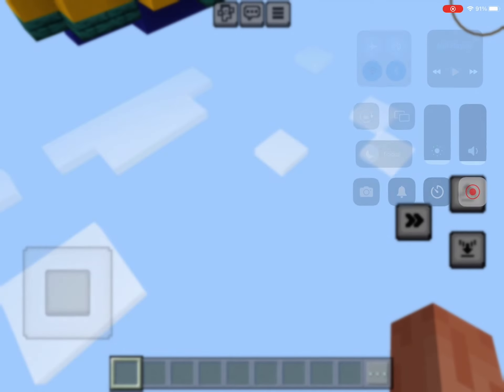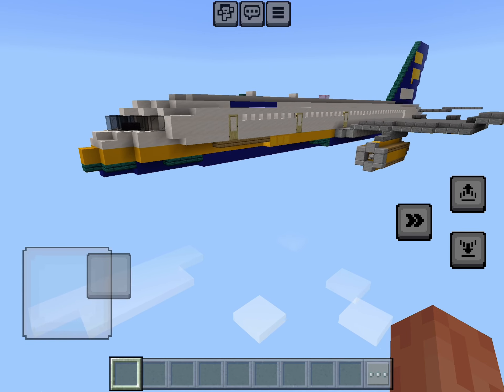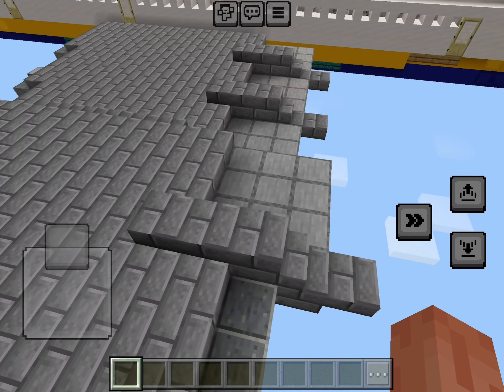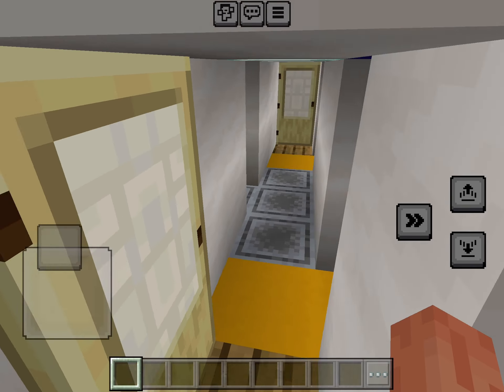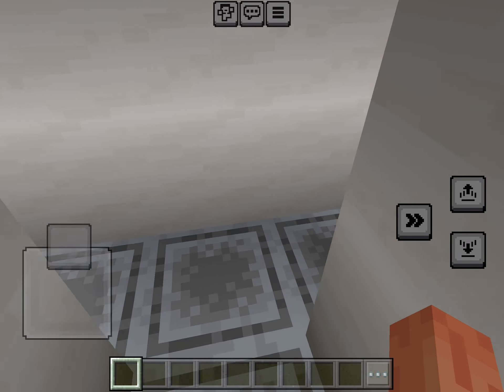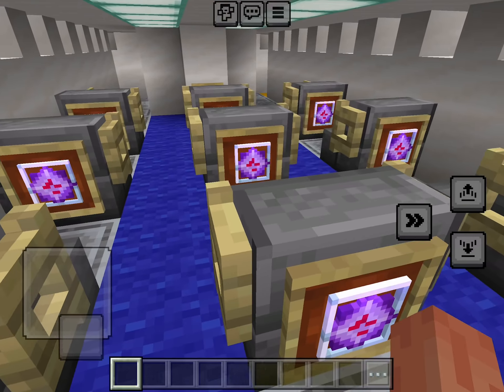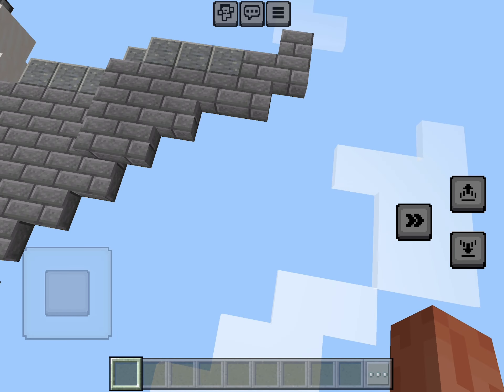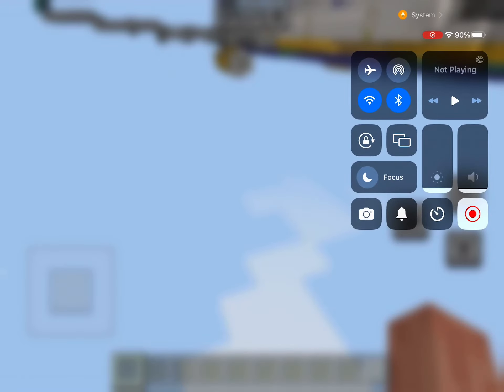Icelandair a330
Icelandair a330 is not real the only Icelandic airline have a a330 is wow air which I am going to make in the future.